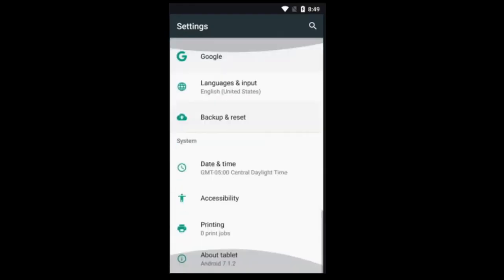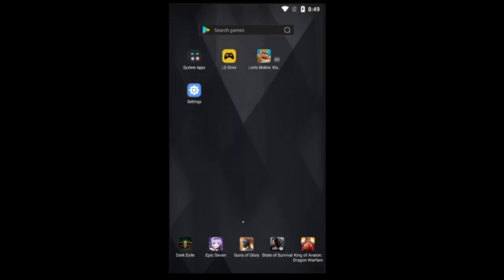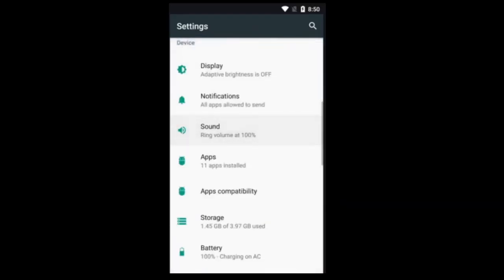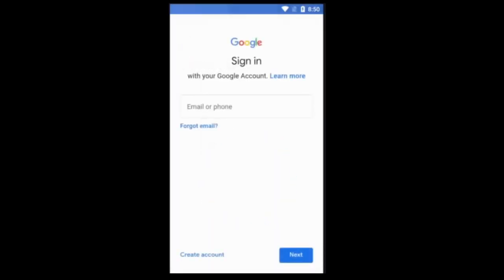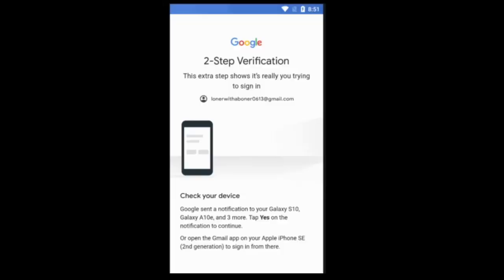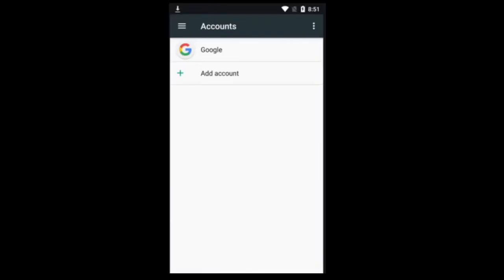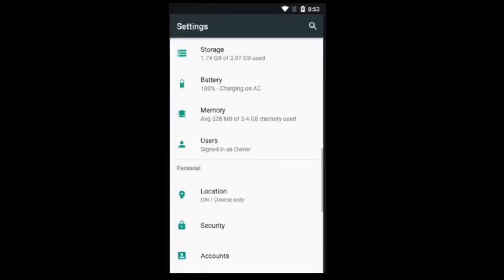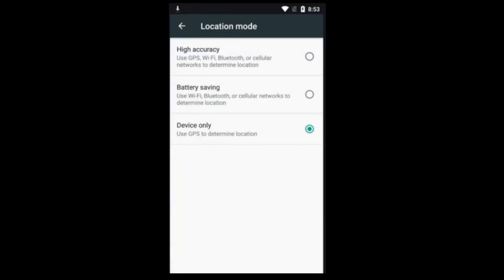Boomer Tutorial: How to add google account {ANDROID}